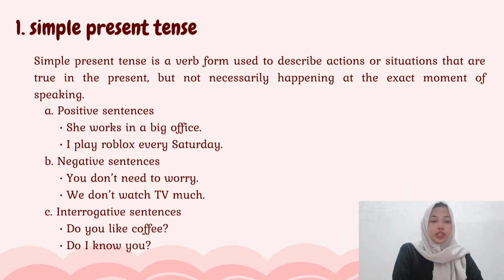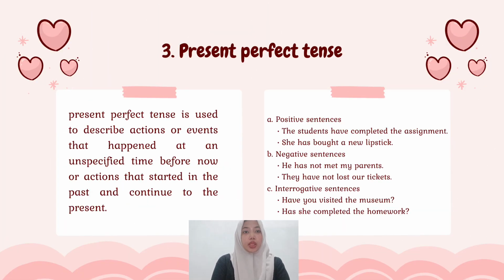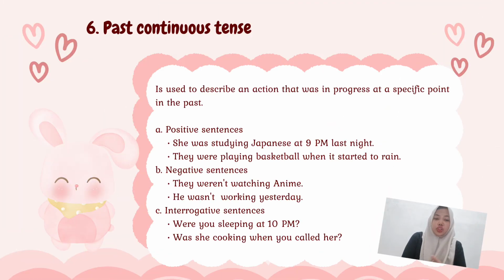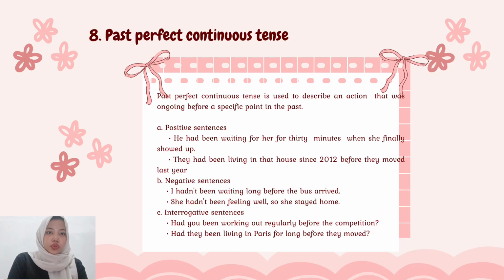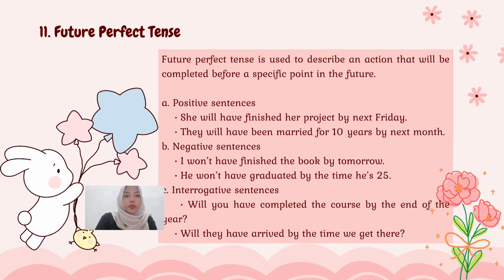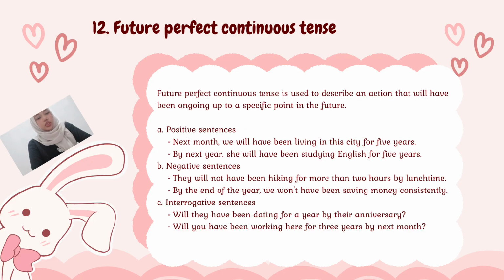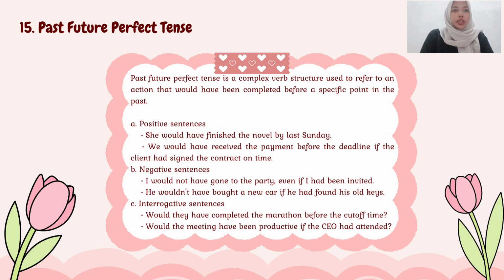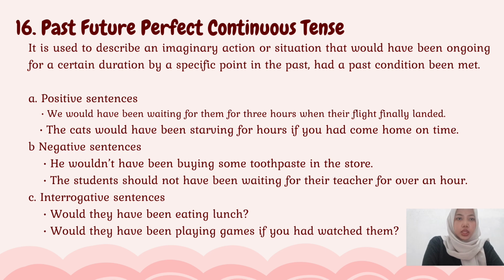Tenses_Explanation_Diva Ramadhani Auliya Putri_2513031